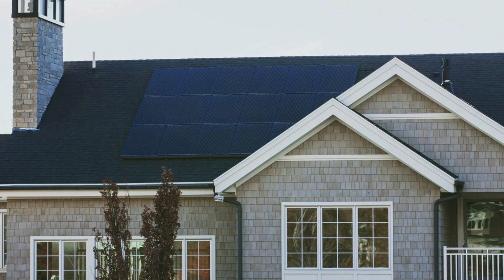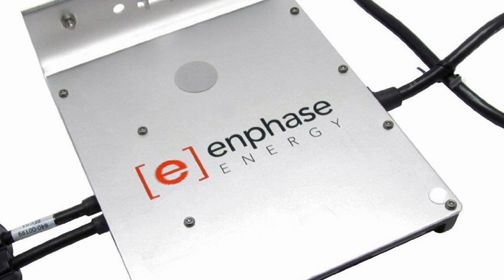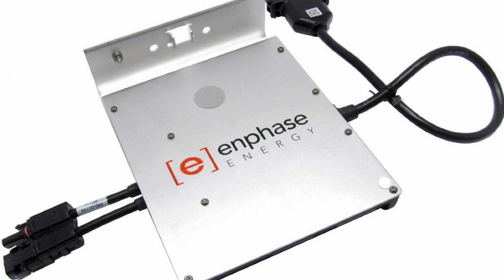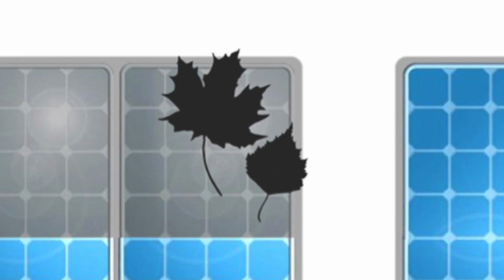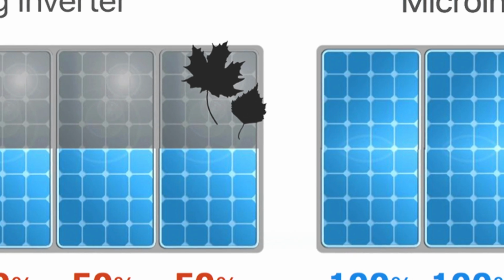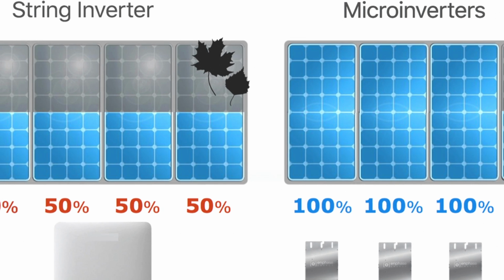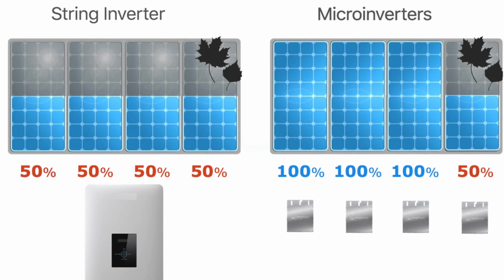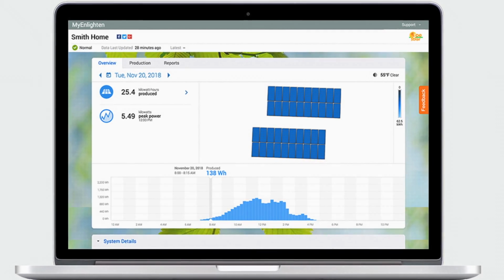Shading Problems With Solar Modules - Veterans Green Zone